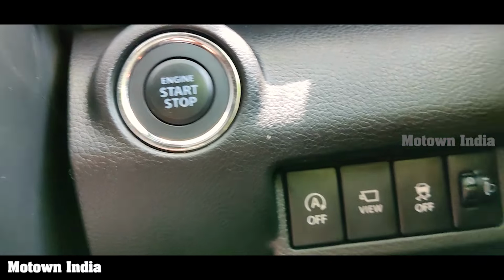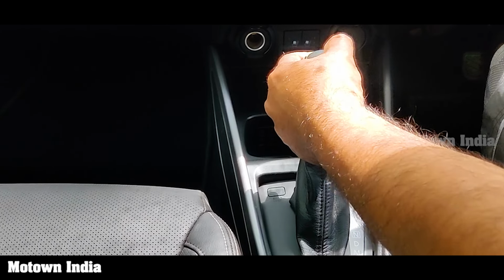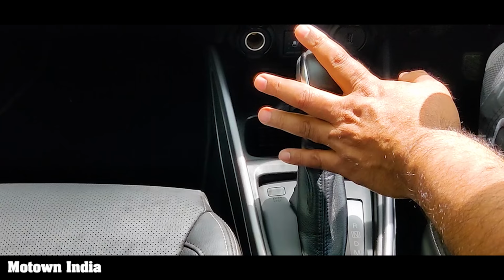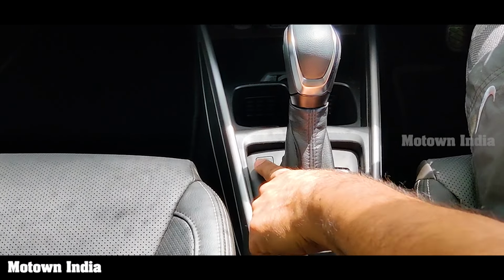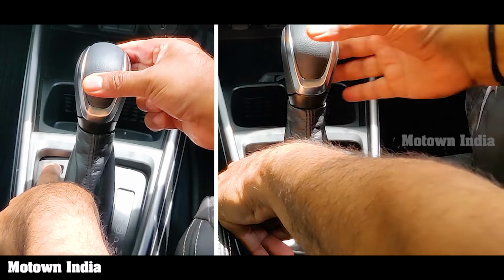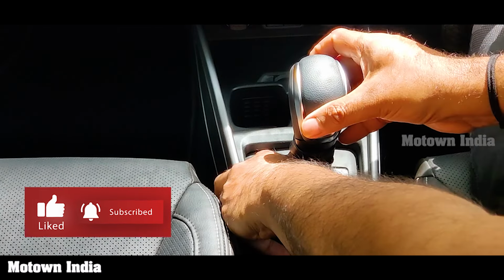Shift Lock | What does it do? What is its function? | Motown India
In just a minute or so, we explain what a shift lock in an automatic car does.